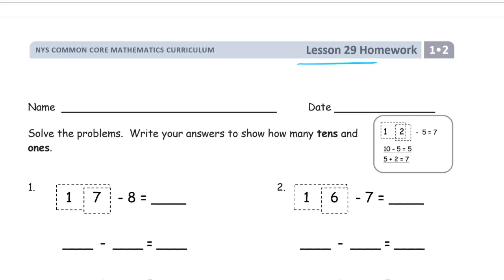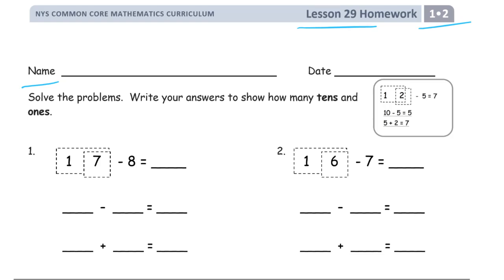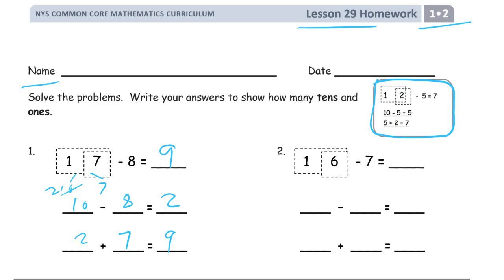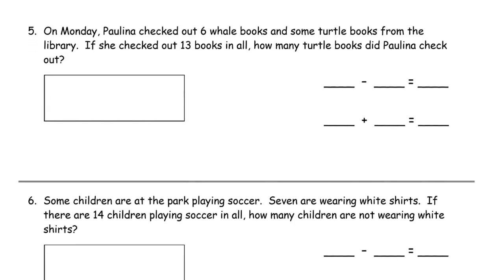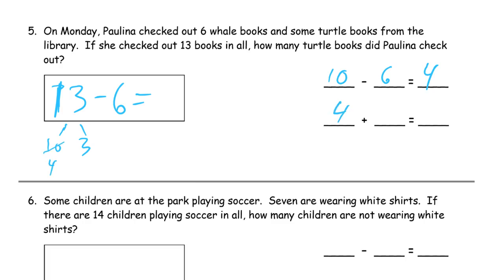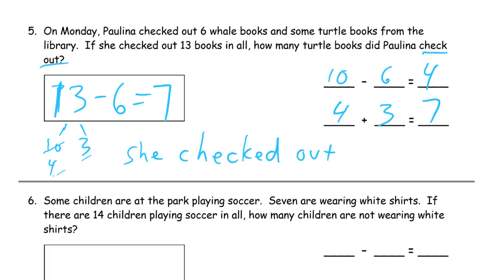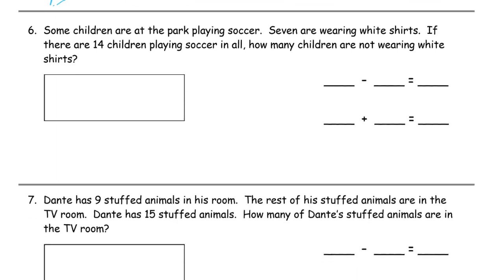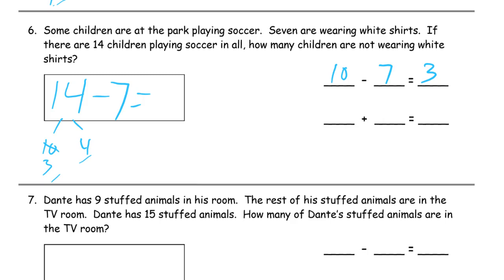lesson 29 homework module 2 grade 1